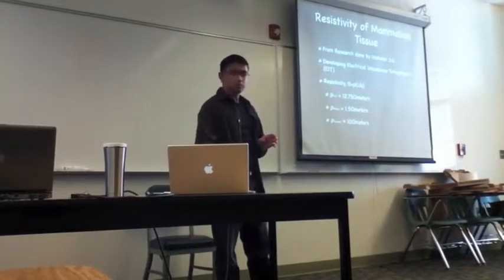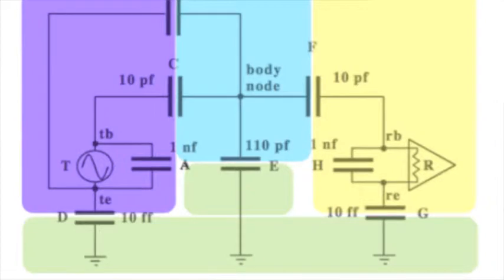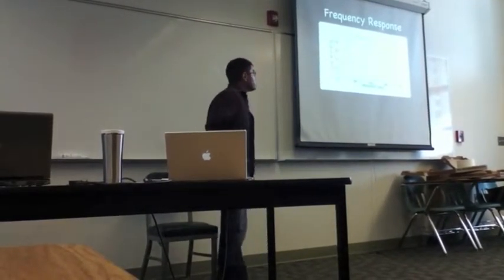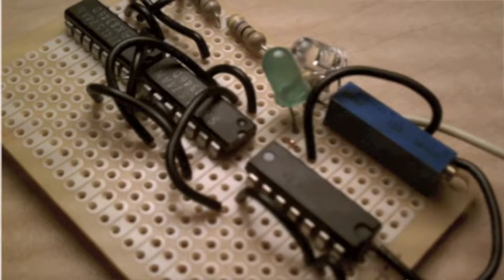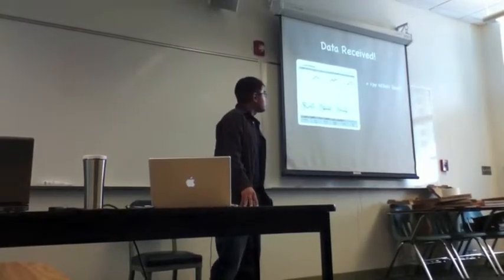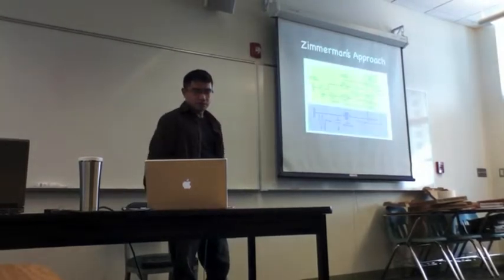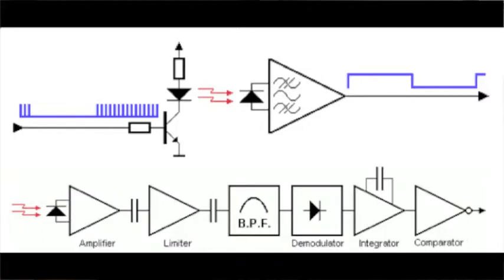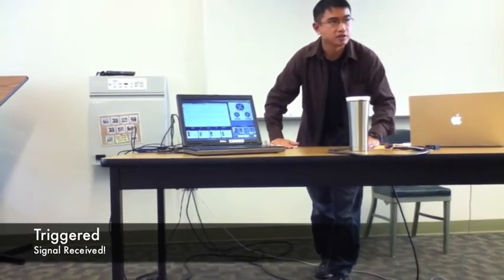Interbody Signaling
Roeurn Tourn's introduction into interbody and intrabody signaling and how they work. This project was done as at Cal Poly San Luis Obispo in partial fulfillment of Dr. Oliver's EE 523 class.